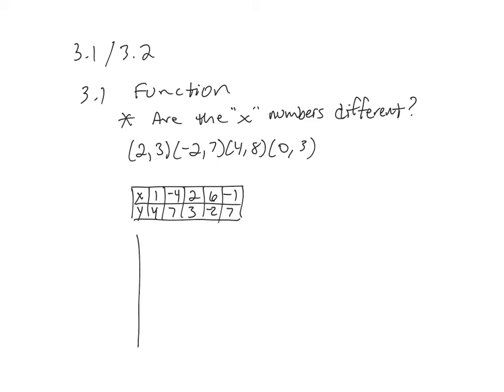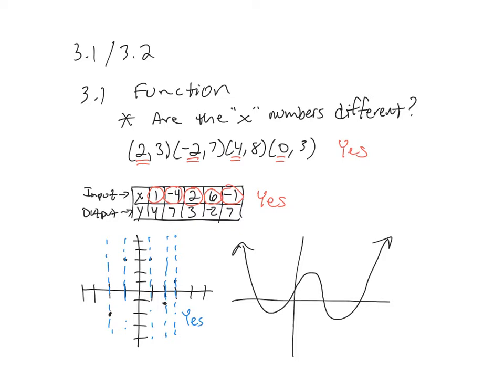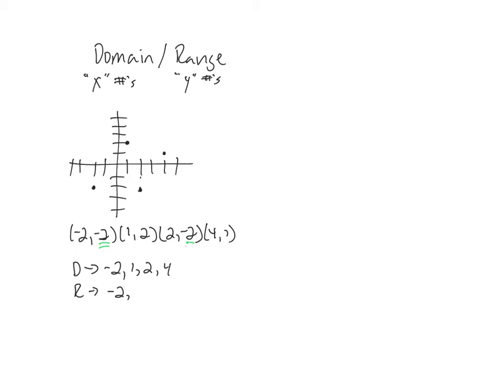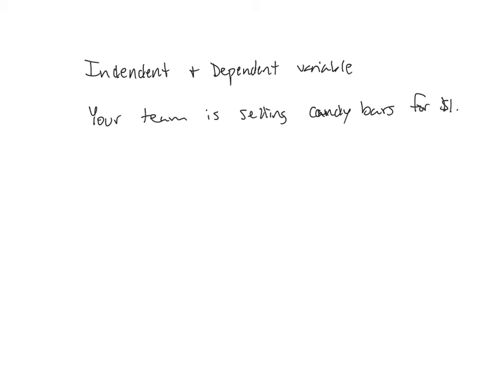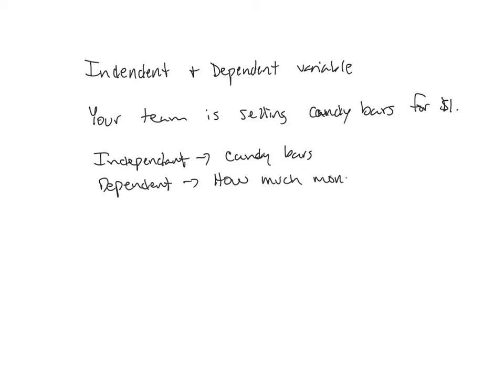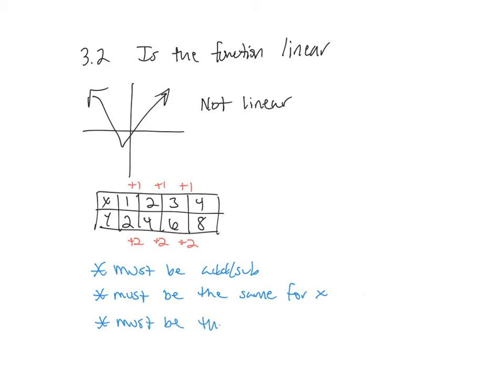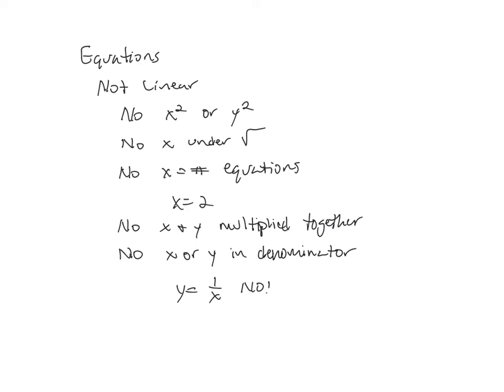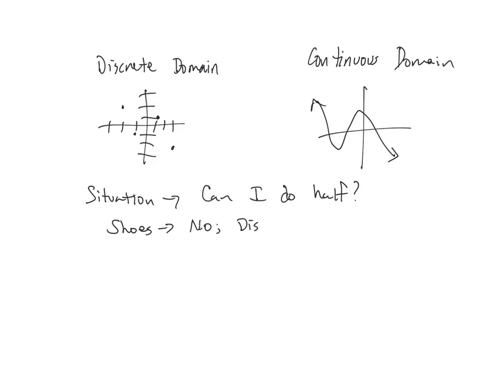Oct 19 Alg 1